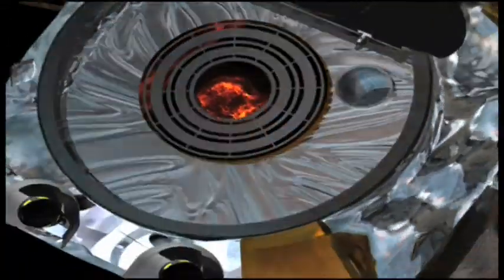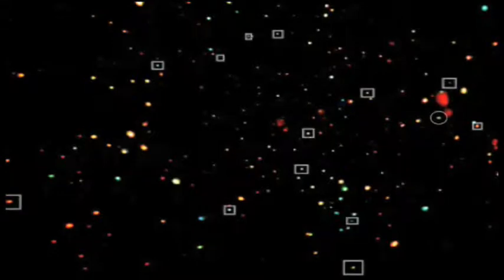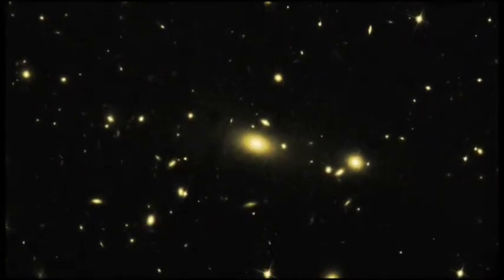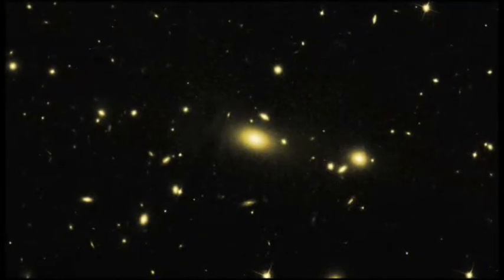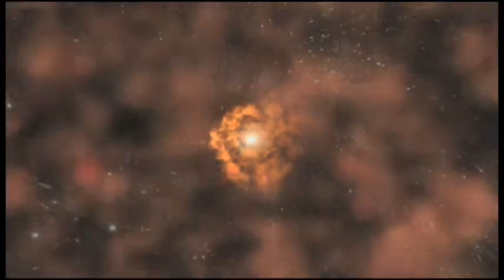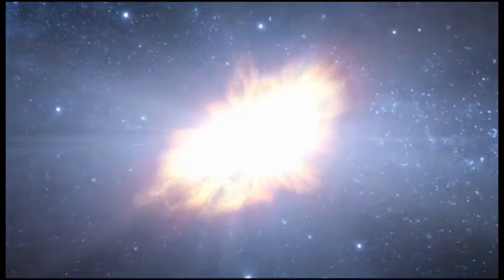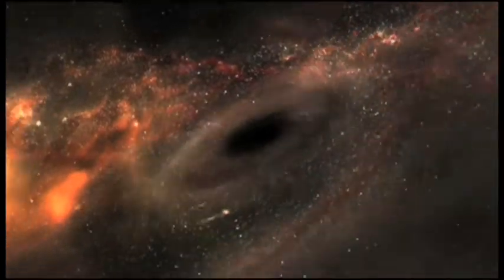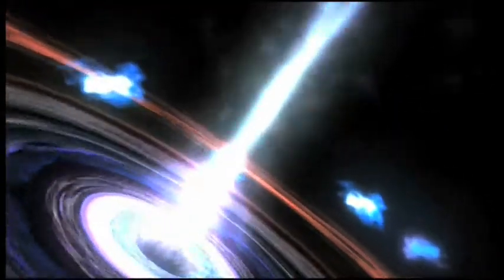Giants in the Depths - The Biggest Black Holes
Super-powerful galactic overlords rearrange the contours of space itself in their local neighborhoods. Their blast-waves heat up - and hollow out - hundreds of thousands of light years of interstellar space.